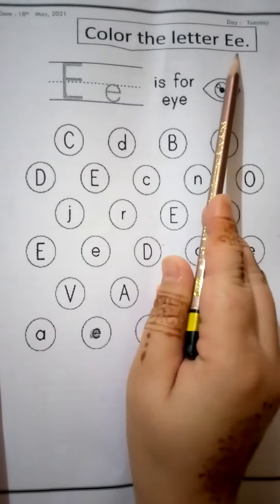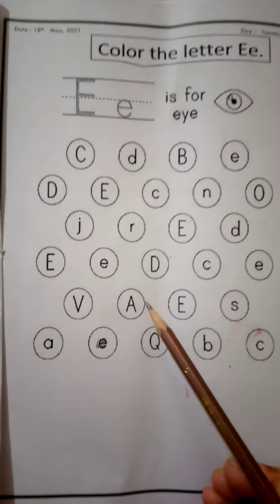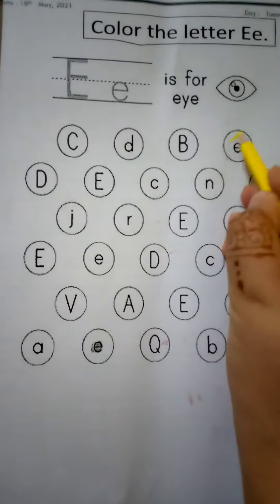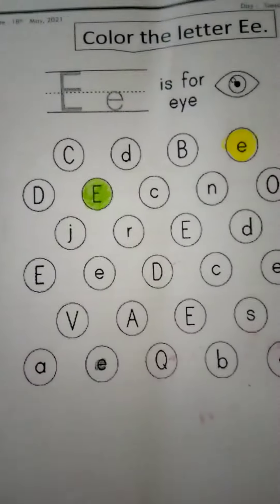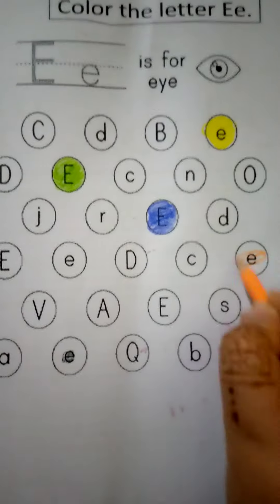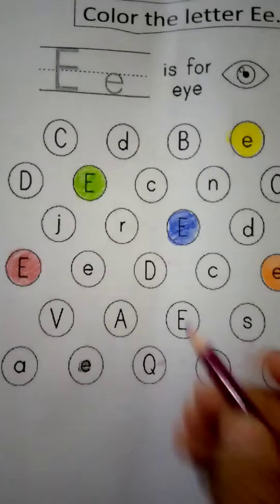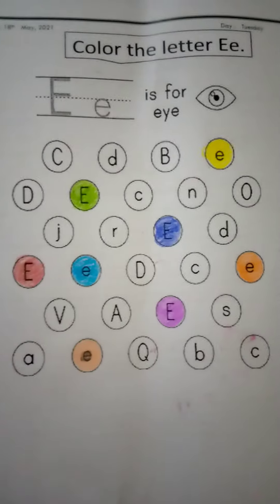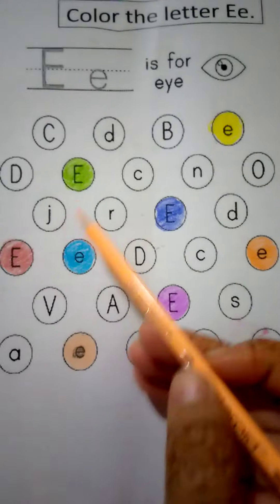worksheet colour the letter Ee